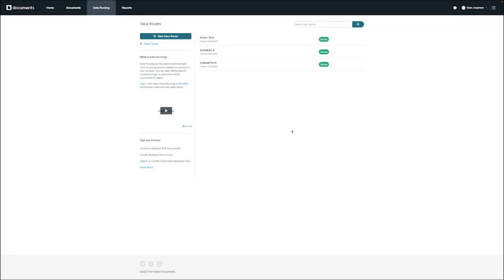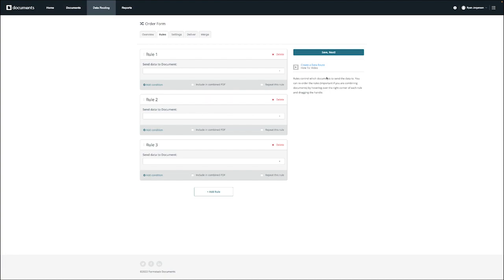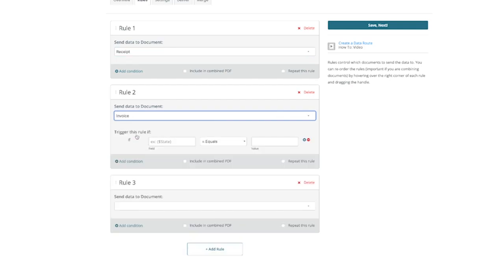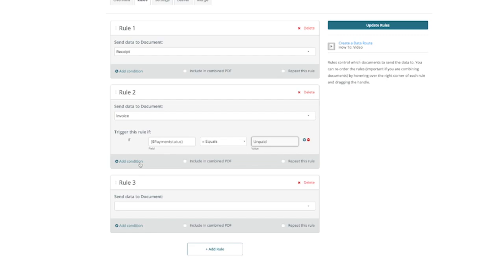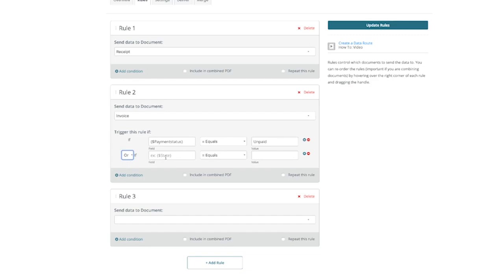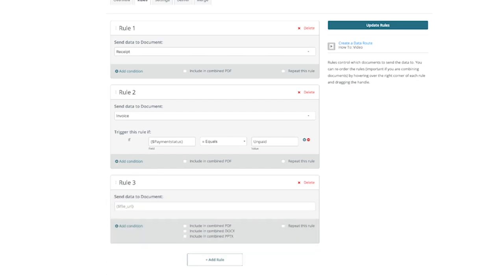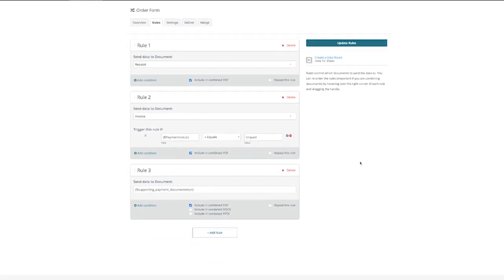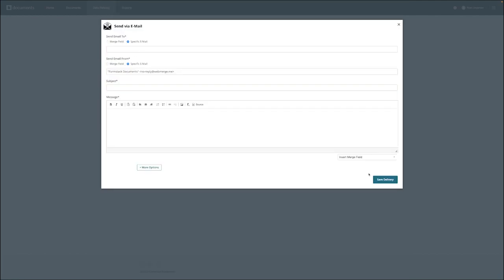How to setup your first Data Route with Formstack Documents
Data Routing is an easy way to create or combine multiple documents from a single data feed. For example, you might want to create two documents from an order form – one as a receipt to your customer and another as a shipping slip to include with the order. Both will use the same data inputs but produce two different-looking documents.